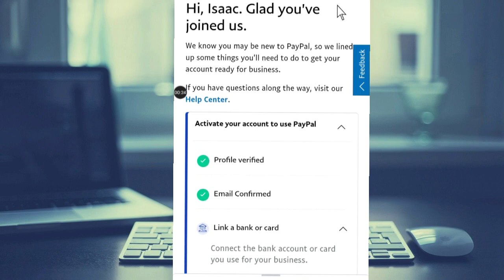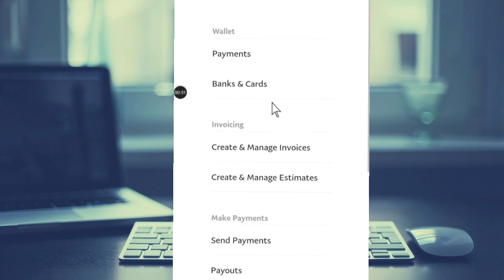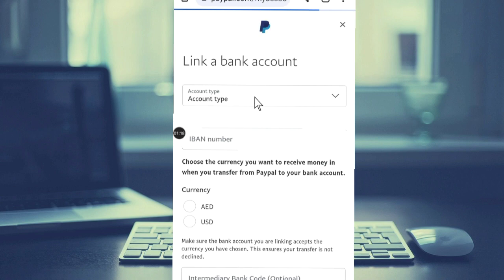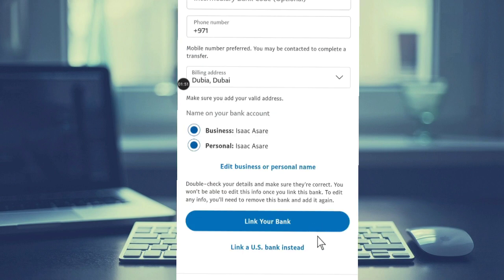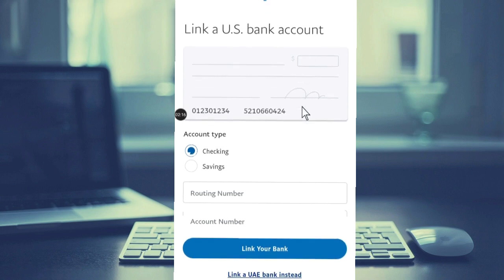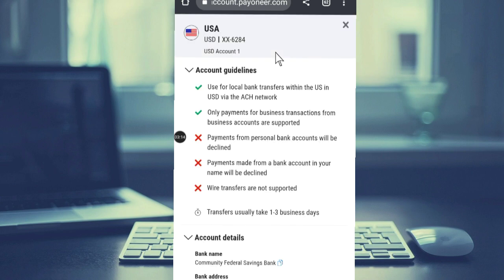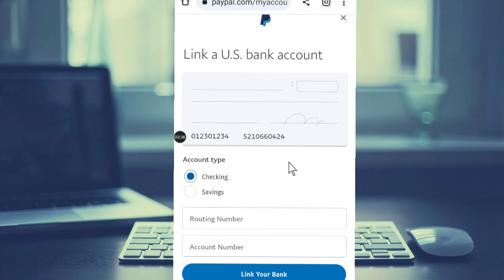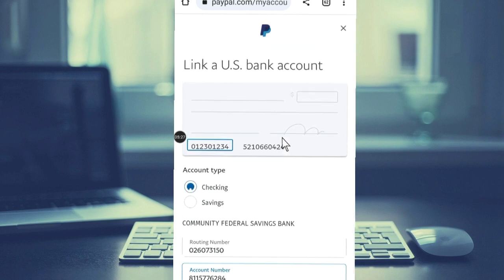How to Withdraw PayPal Funds to Any Bank Account in Ghana and Nigeria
In this informative video, we'll walk you through the step-by-step process of withdrawing your PayPal funds to any bank account in Ghana and Nigeria. If you've been wondering how to access your money easily, this is the video you've been waiting for! We'll cover everything you need to know, from setting up your bank account to making a successful withdrawal.

PayPal Withdrawal, Ghana Bank Account, Nigeria Bank Account, PayPal Funds Transfer, PayPal to Bank, PayPal Money Withdrawal

Transfer PayPal Money to Any Bank Account in Ghana and Nigeria

No More PayPal Hassles: How to Withdraw Funds to Your Bank